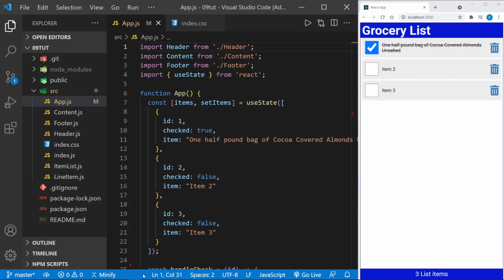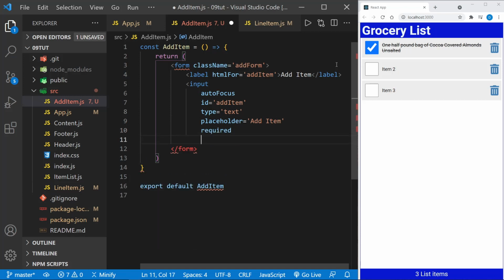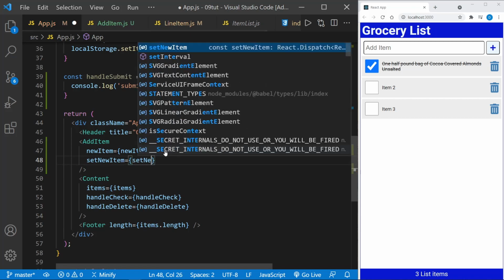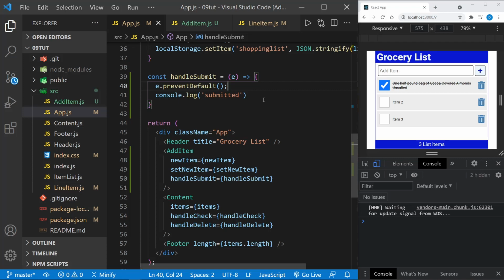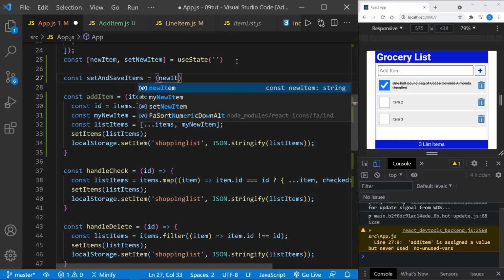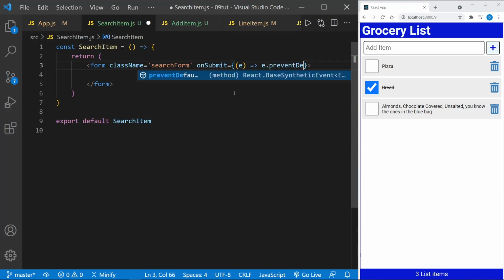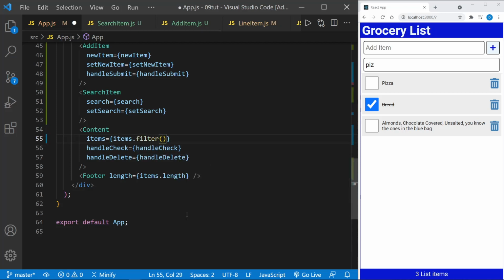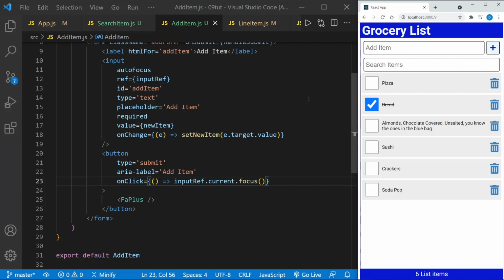React JS Forms | Controlled Inputs | Learn ReactJS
React JS Forms utilize controlled inputs linked to React state which is a different approach than we learn with HTML and Javascript. Linking React controlled form inputs to React state create a single source of truth for our controlled components.

(00:00) Intro
(00:05) Set up and clean up
(03:06) Creating a Form Component
(07:44) Adding CSS Styles to the form
(09:24) Sending props to the form component
(11:47) Making a controlled input component
(13:58) The handleSubmit function
(17:52) The addItem function
(21:04) The setAndSaveItems function - D.R.Y. (don't repeat yourself)
(22:15) Adding new items
(23:17) Loading state from localStorage
(24:58) Search Functionality
(25:40) Building the search input component
(27:50) Props for the search input component
(29:03) Completing the controlled search input component
(31:34) Adding search functionality with filter()
(33:58) Review of Controlled Form Input Components
(34:32) The useRef hook

Was this tutorial about Controlled Form Inputs in React JS helpful? If so, please share.